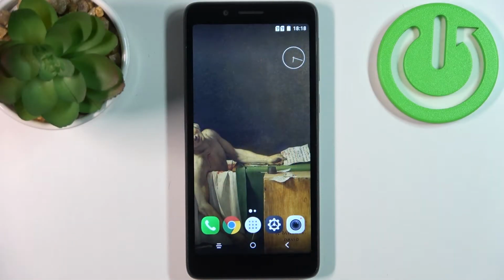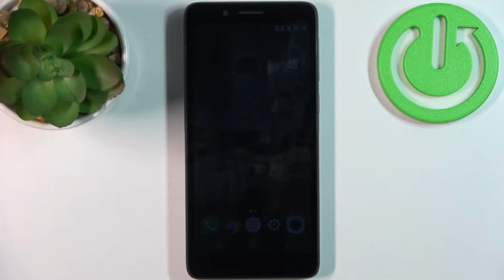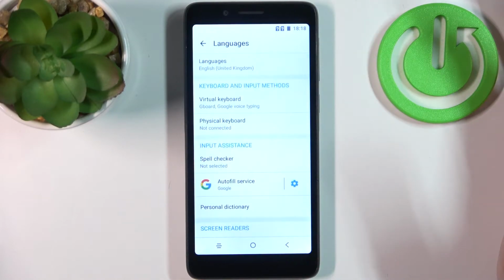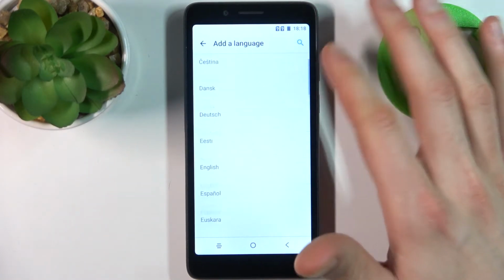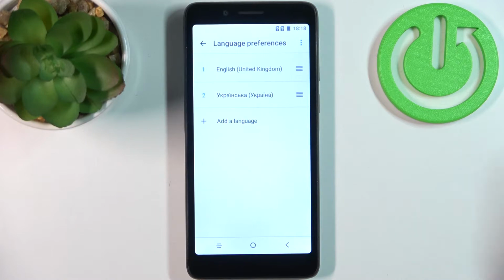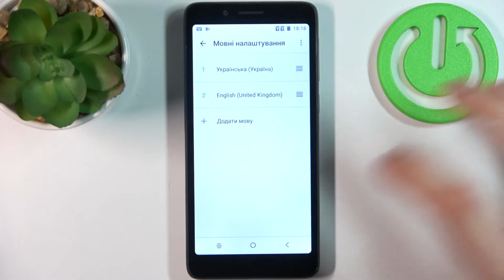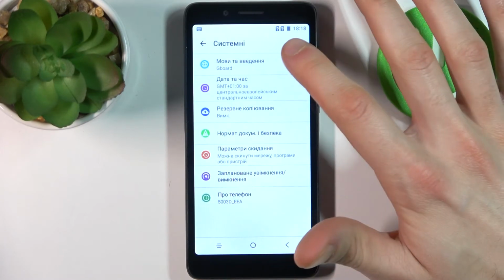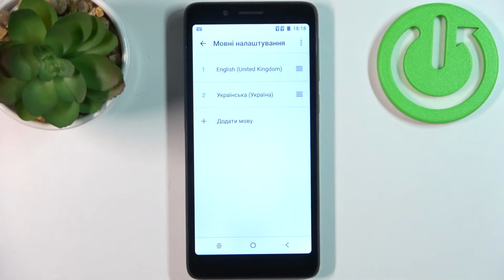How to Change System Language on ALCATEL 1C (2019)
Learn more information about ALCATEL 1C (2019):
If you were looking to change the language of the system on your ALCATEL 1C (2019) smartphone but had difficulties while doing it, or simply wanted to learn how it should be done, we are inviting you to view this video. Today our specialist is going to show the easiest and quickest way to change the system language on your ALCATEL 1C (2019) device. Kindly enjoy!

How to add another system language on ALCATEL 1C (2019)? How to set a different system language on ALCATEL 1C (2019)? How to alter system language on ALCATEL 1C (2019)?